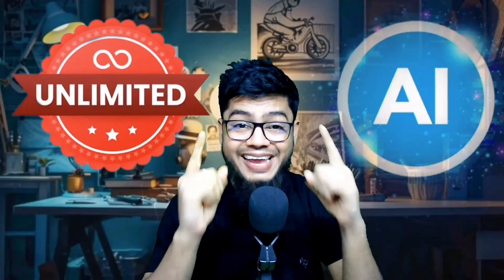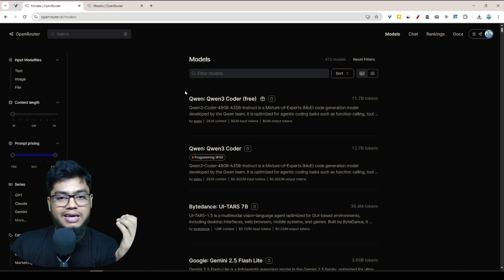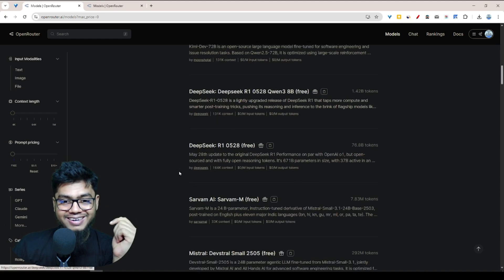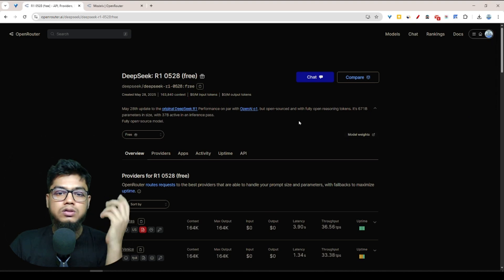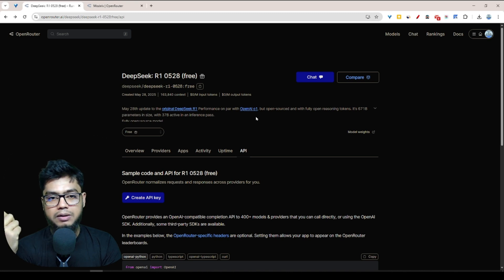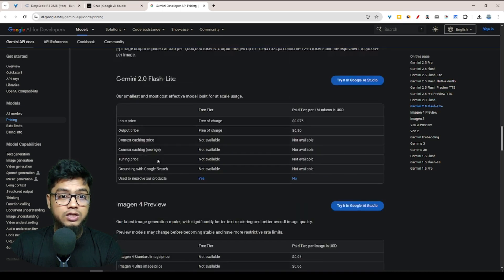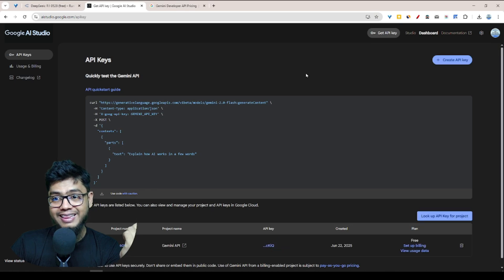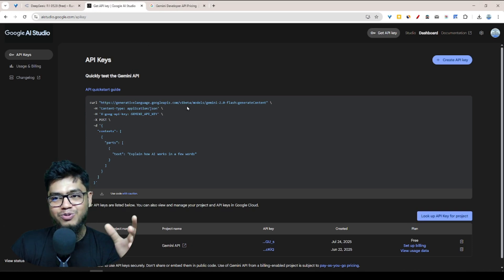2 Ways To Get Free AI API Keys (Unlimited) | Claude, Gemini, DeepSeek, Kimi, Qwen3, OpenAI & More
2 Ways To Get Free AI API Keys (Unlimited) | Claude, Gemini, DeepSeek, Kimi, Qwen3, OpenAI & More

Want to use powerful AI models like Gemini, DeepSeek, Claude, and Kimi for free? In this video, I’ll show you 2 proven ways to get **free AI API keys** with **no credit card required**. Whether you're building apps, running automations in Make.com, or coding with Baldy, this guide will help you access 55+ free models like Meta Llama, Google Gemini, DeepSeek V3, and more. Stop wasting money—start building smarter with these powerful tools!

- free AI API key
- get AI API key for free
- openrouter.ai API key
- Google Gemini free API
- no credit card AI API
- unlimited AI API key
- open source AI API
- free LLM API access
- DeepSeek free API
- Claude API key free
- Kimi API key
- Quen AI key
- Meta Llama free key
- free GPT alternative
- free AI coding API
- how to use AI free
- AI API tutorial
- Gemini 2.5 API
- build AI apps free
- Gemini Flash API key
- free API for N8N
- free OpenAI alternative
- openrouter.ai models
- free GPT-4 alternative
- API key tutorial 2025
- Gemini API for developers

1. free AI API key

2. get API key no credit card

3. Gemini AI API free

4. openrouter free API key

5. DeepSeek API key free

6. Claude API access

7. how to get free AI API

8. unlimited AI API free

9. best free AI models

10. free LLM API 2025

11. openrouter tutorial

12. Baldy free API key

14. AI for developers

15. Google Gemini 2.5 API

16. free GPT-4 alternative

17. OpenRouter models free

18. AI key for coding

19. build AI app free

20. no credit card AI access

21. free AI coding tools

22. Claude 3 API tutorial

23. Gemini API tutorial

24. open source AI API key

25. how to use openrouter

26. free API key guide

27. Gemini AI API key 2025

28. DeepSeek V3 free

29. Kimi AI free

30. automation with free AI

1.

2.

3.

4.

5.

6.

7.

8.

9.

10.

11.

12.

13.

14.

15.

16.

17.

18.

19.

20.

21.

22.

23.

24.

25.

26.

27.

28.

29.

30.